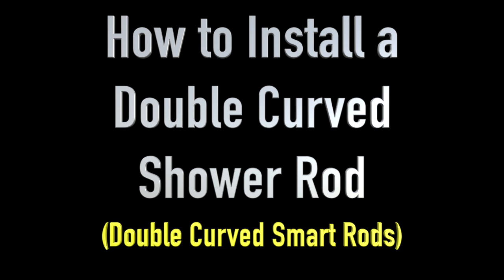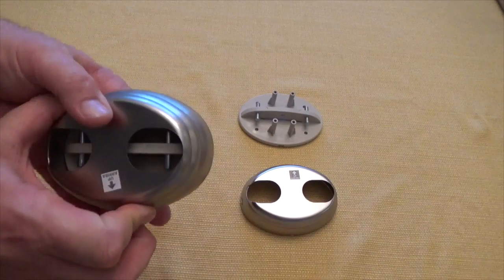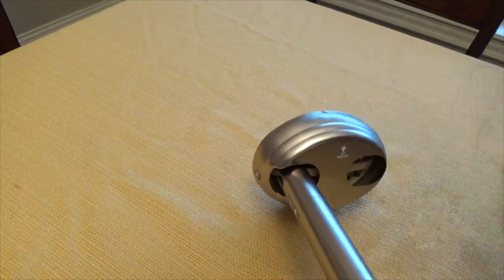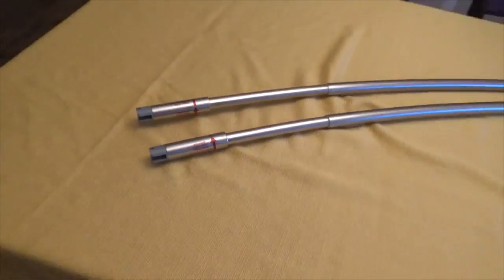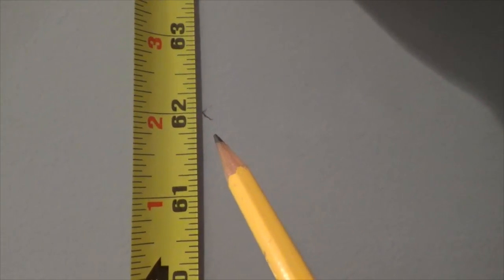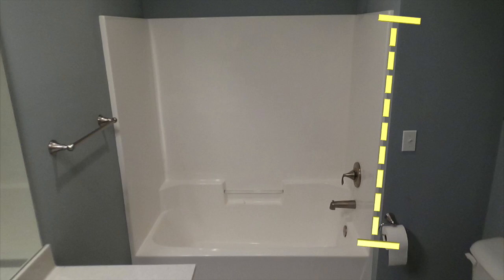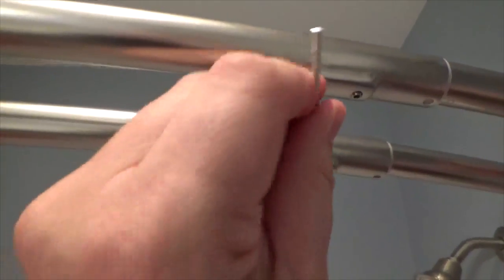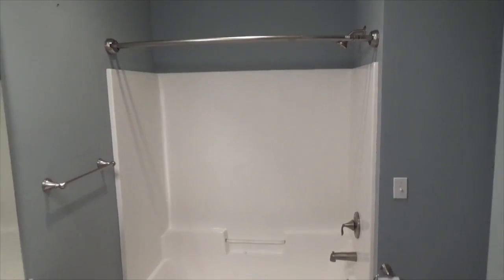Double Curved Shower Rod Installation - How To Install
This video shows how to install curved shower rods.  The rods in the this video are the Double Curved Smart Rods by Better Homes and Gardens.  This product requires NO DRILLING, and is very easy to install with minimal tools. Anyone can do this!